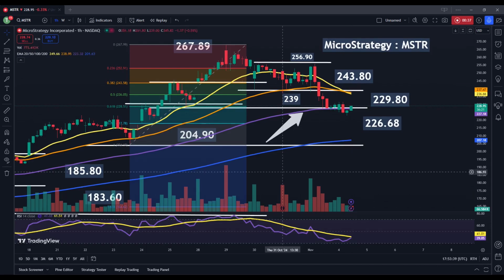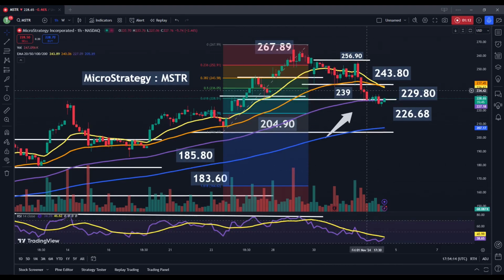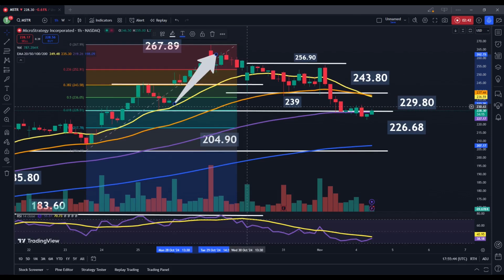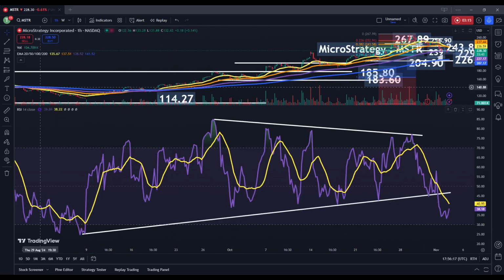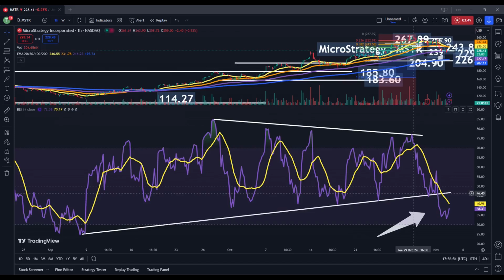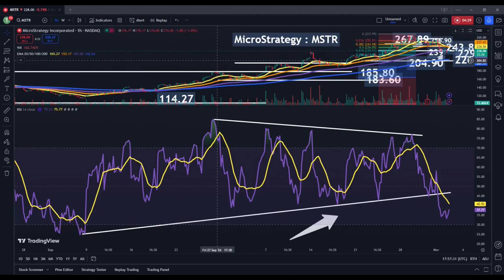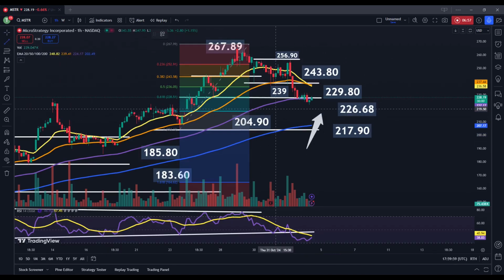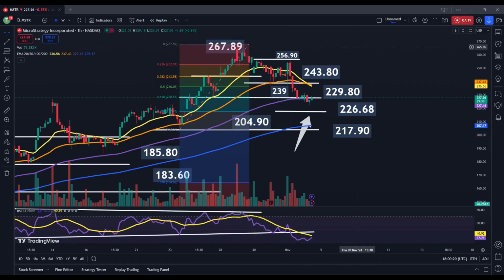MICROSTRATEGY: MSTR STOCK PREDICTION (Stocks About to Squeeze) Best Crypto Trading Strategy Now: BTC